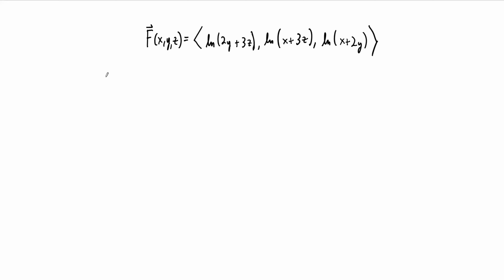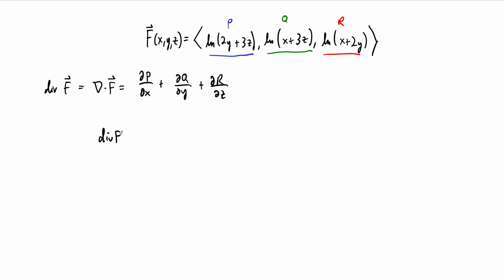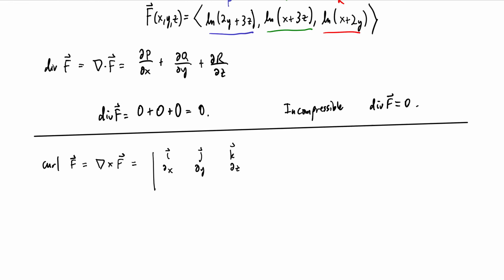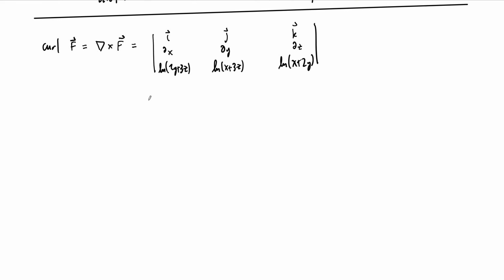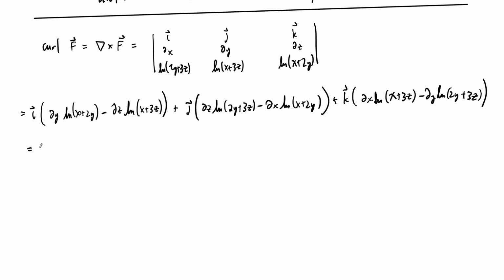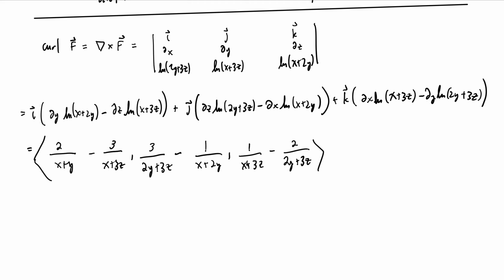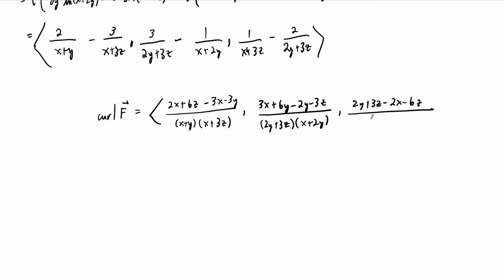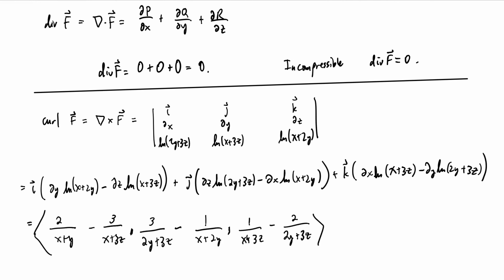Example: Curl and Divergence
We compute the curl and divergence of a given vector field